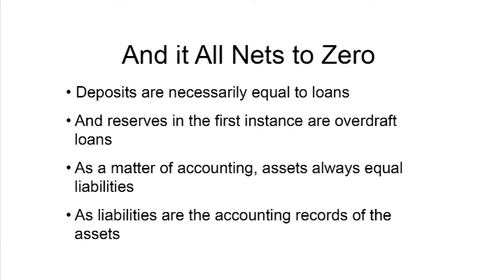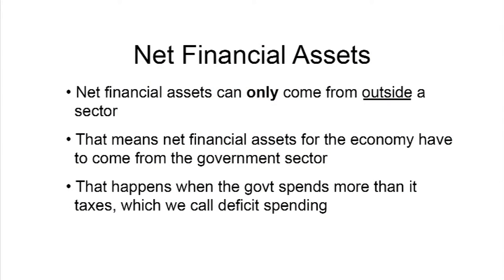Loans Create Deposits: Inside vs Outside Money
Warren Mosler talking about the difference between bank-created money and government created money.

In our floating exchange rate system, the textbook explanation of the money multiplier does not apply. Instead, loans create deposits, and the Central Bank must supply any necessary reserves after the fact in order to be able to hit their interest rate target.